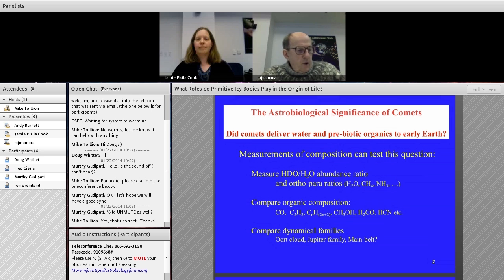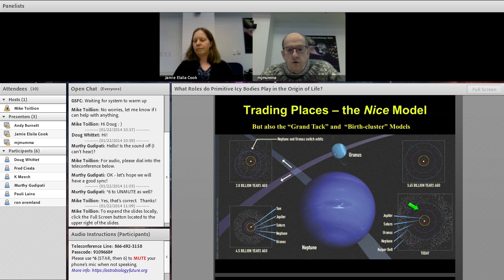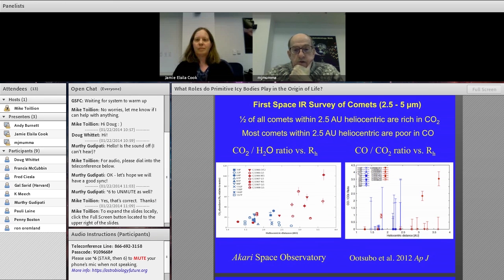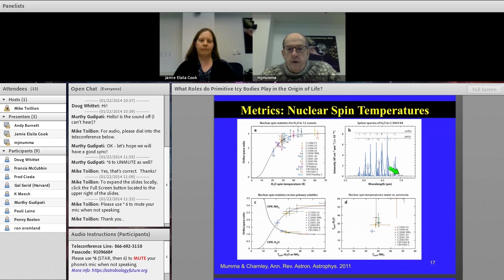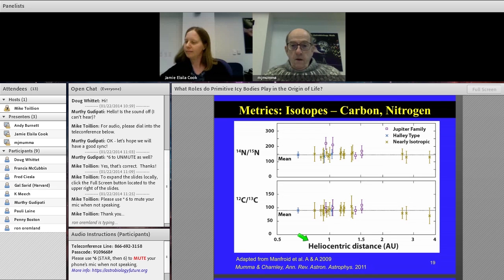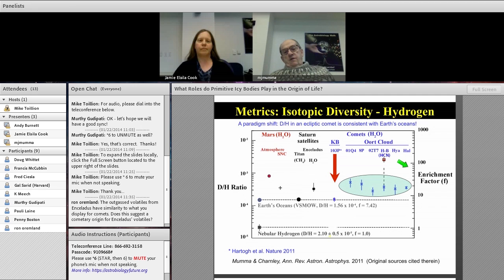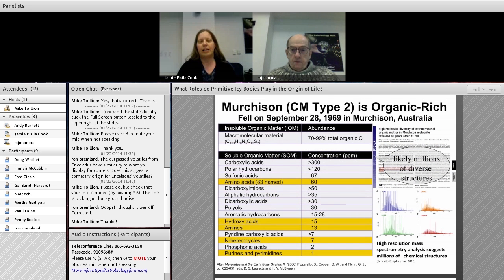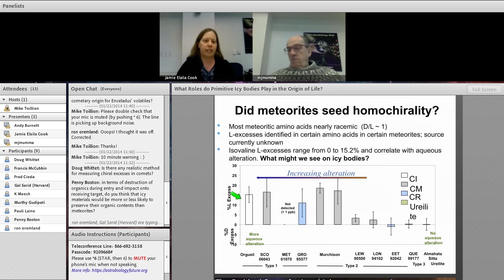Astrobiology Strategic Planning 2013 - Primitive Icy Bodies & the Origin of Life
What Roles Do Primitive Icy Bodies Play in the Origin of Life on Habitable Planets?